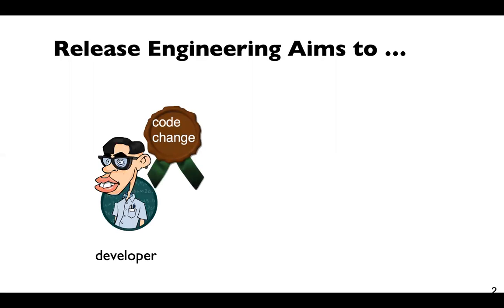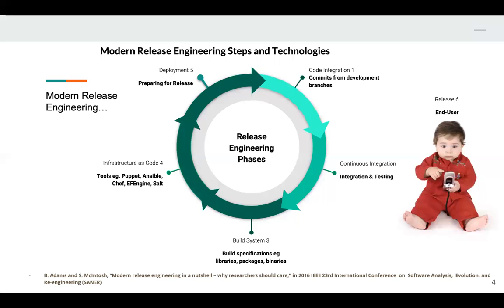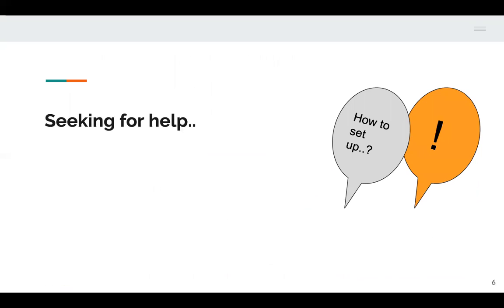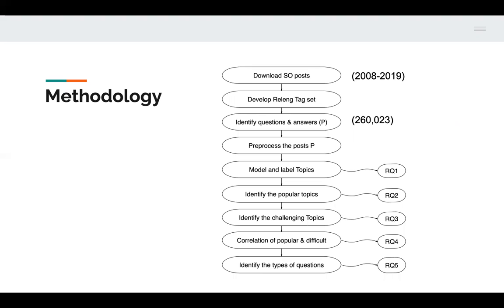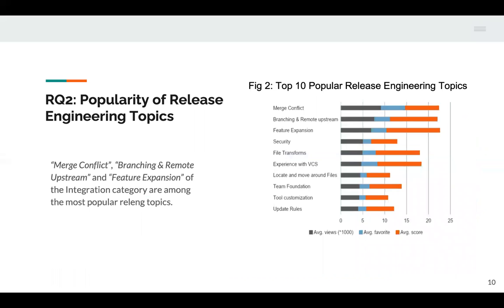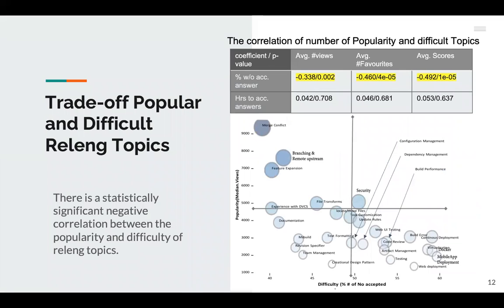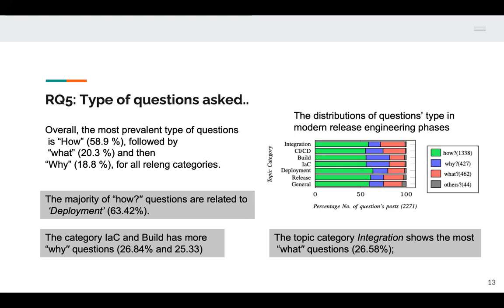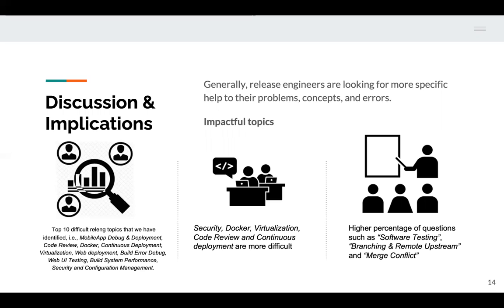Analysis of Modern Release Engineering Topics - A Large-Scale Study Using Stackoverflow